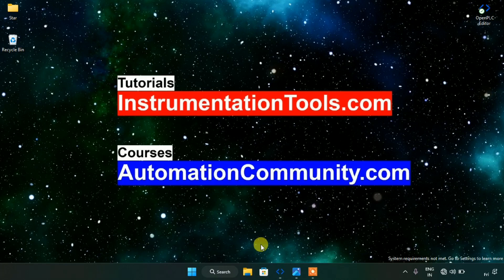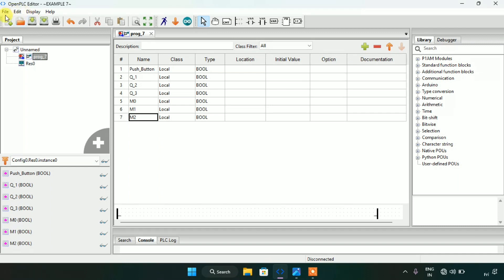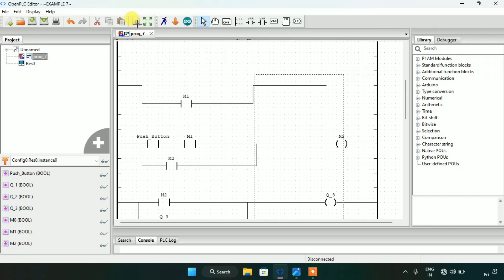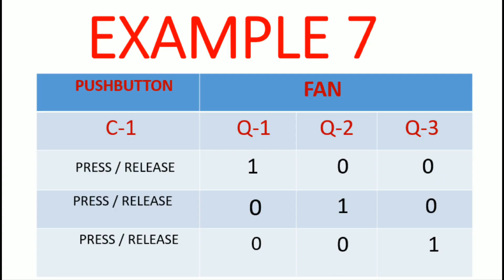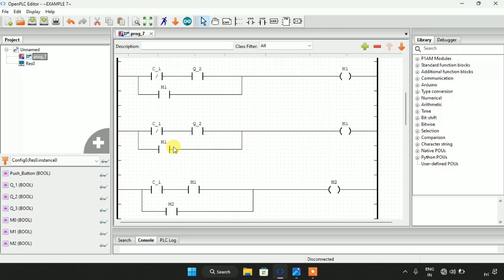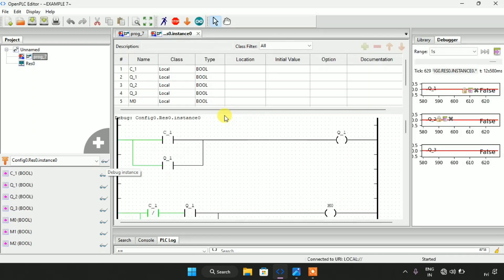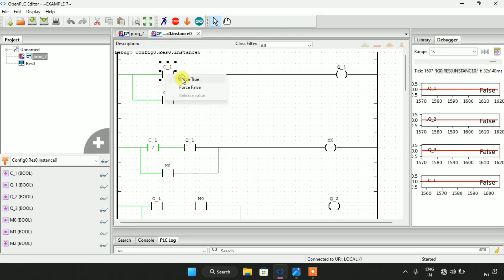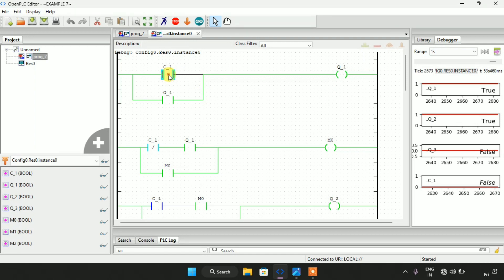Example of basic PLC programming using OpenPLC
Learn how to program a basic PLC example using OpenPLC for effective process control and automation